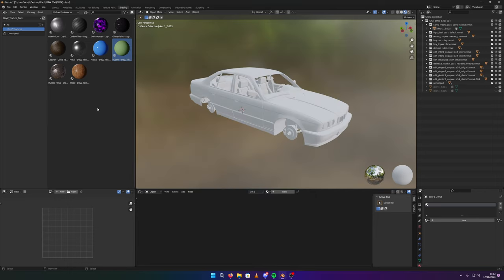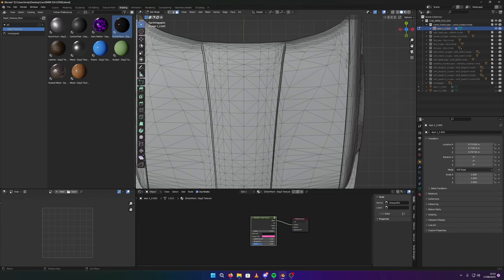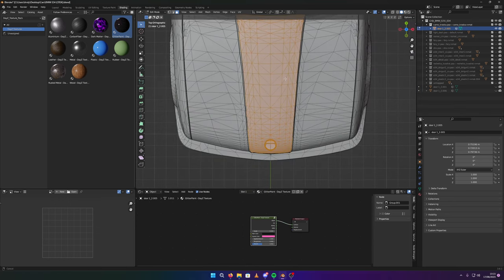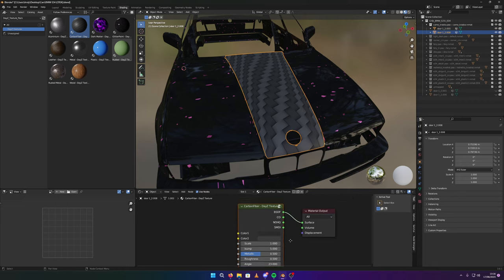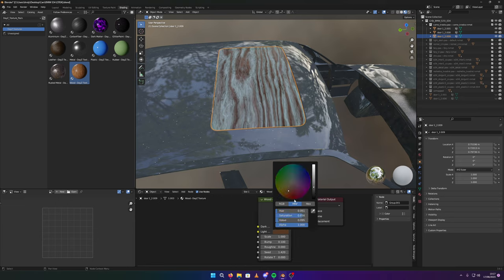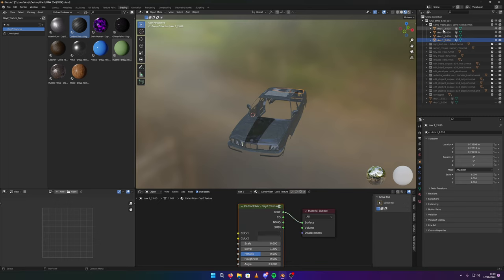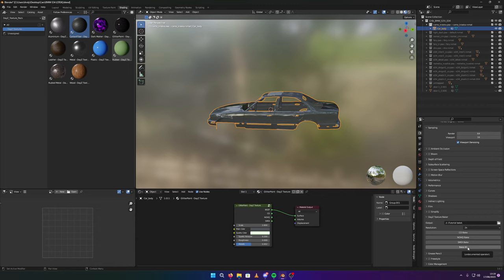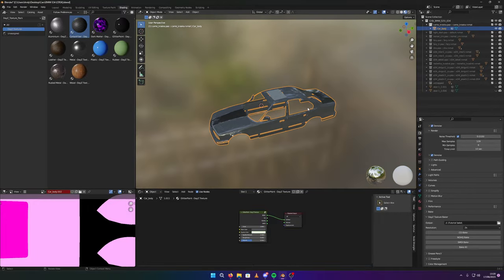DayZ Texture Pack For Blender!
Welcome to a quick and informative tutorial on using the DayZ Texture Pack! 🎮🌄

In this tutorial, I'll walk you through the seamless process of integrating the DayZ Texture Pack into the DayZ Texture Baker. Whether you're a seasoned modder or just starting out, this tutorial will help you enhance your reskinning experience with stunning visuals.

Don't miss out on the opportunity to elevate your servers visuals with the DayZ Texture Pack. Get ready to explore a new level of immersion and detail in the world of DayZ!